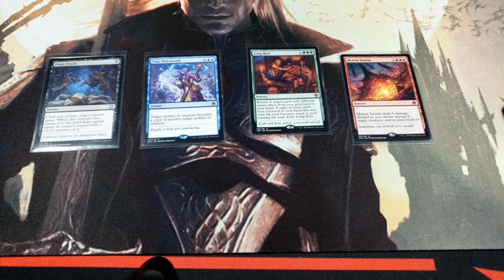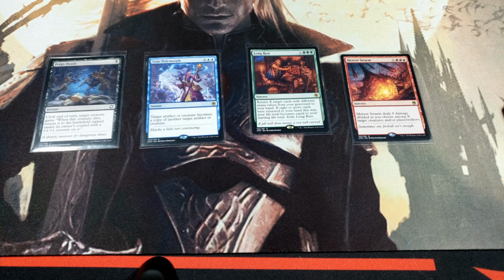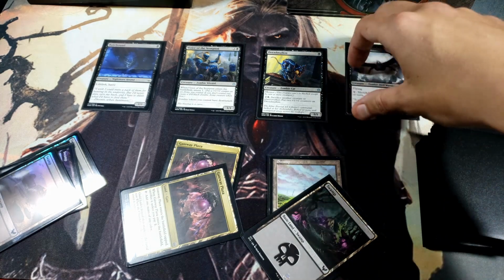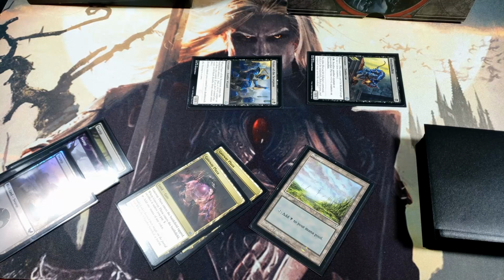Magic Monday Episode 3: How to use Sorcery and Instant Cards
Hey everyone welcome to the channel!! Today we are going to go over Sorcery and Instant Cards (as well as a bit of an overview of the infamous stack, and the phases of game play). It is a bit of a shorter video so I hope you guys like it!!!  Let me know what you want to see next and I apologize for the audio quality.